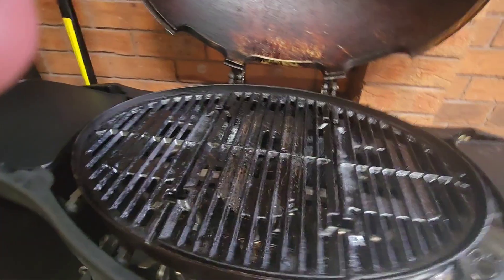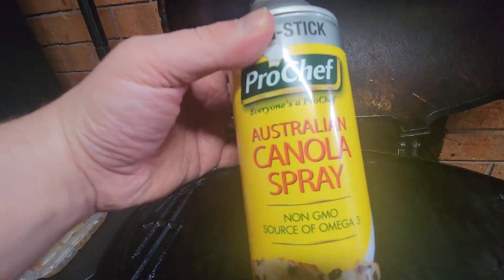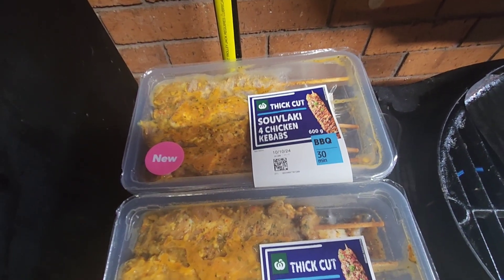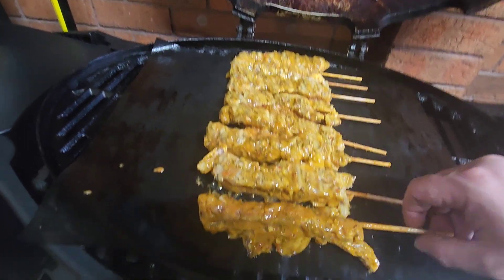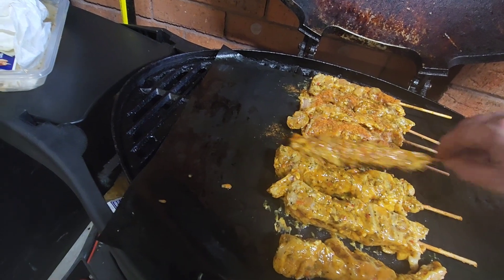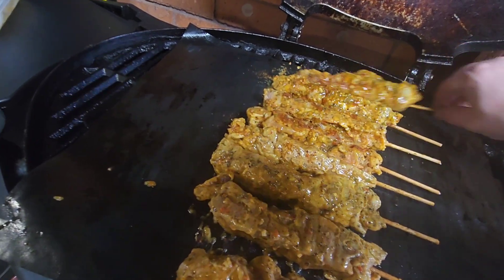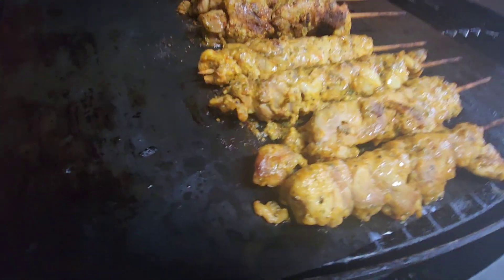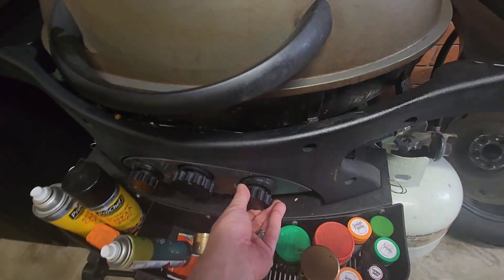How To Bbq - Souvlaki BBQ Kebabs Woolies old bay spice mixup